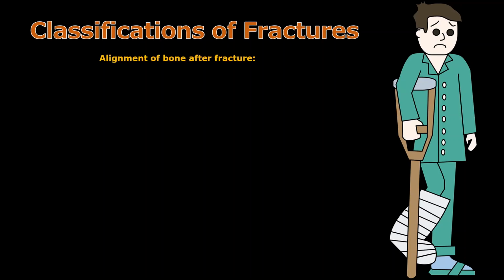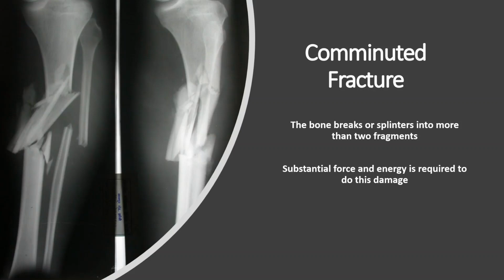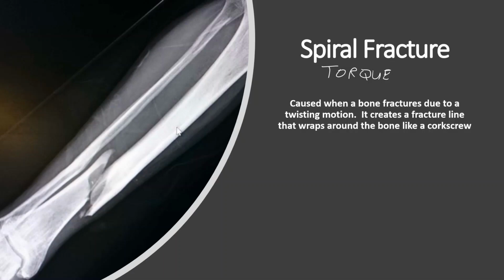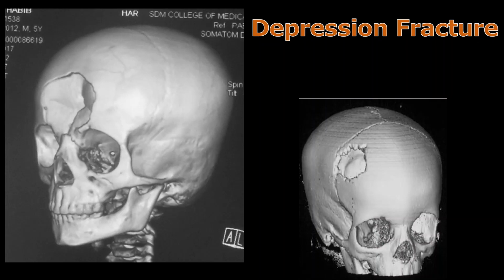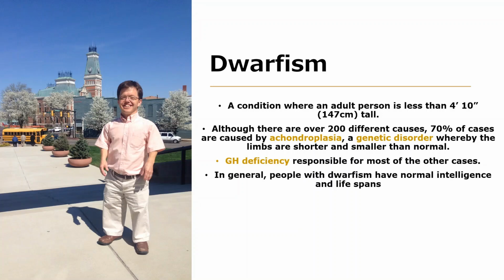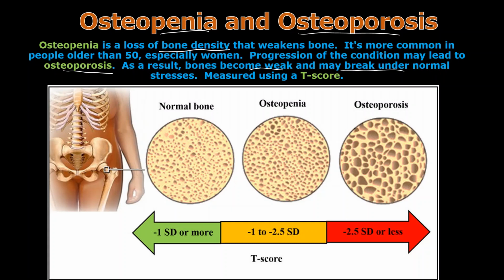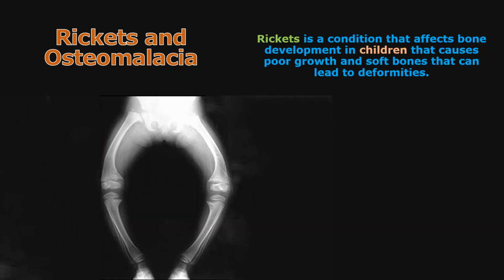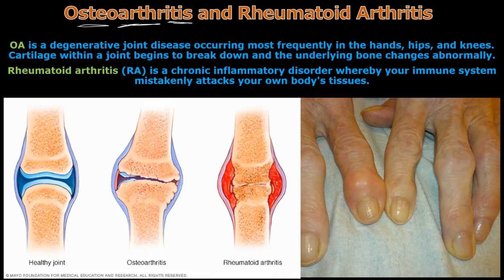Anatomy & Physiology HELP! -- Study Session #49 -- Fractures and Bone Disorders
In this video, I'll be covering the many types of bone FRACTURES, as well as going through a few of the more common bone DISORDERS covered in an A&P class.